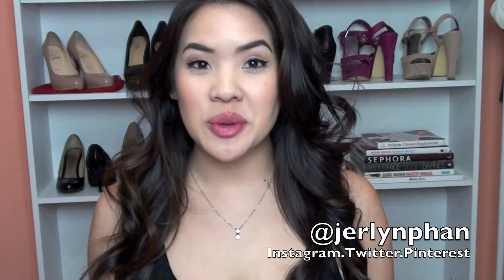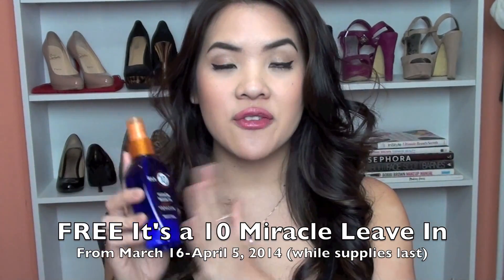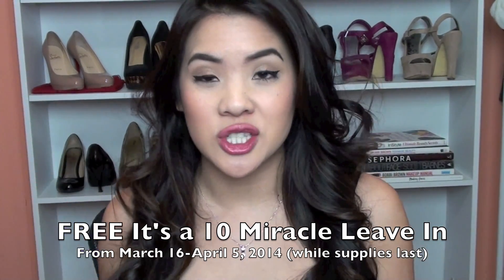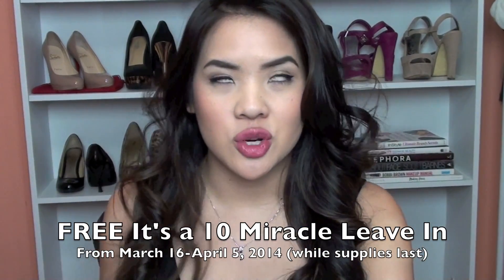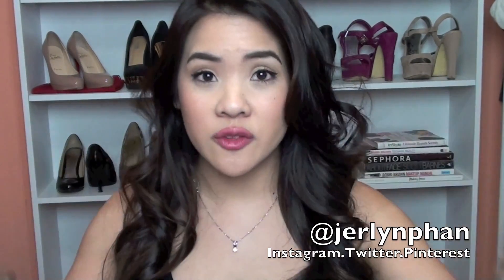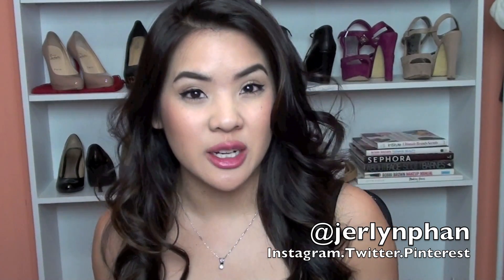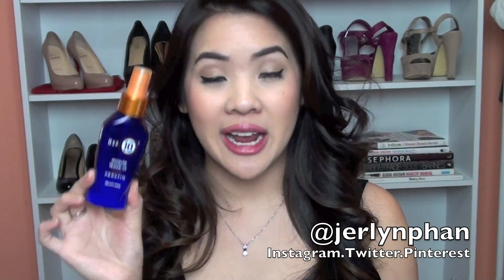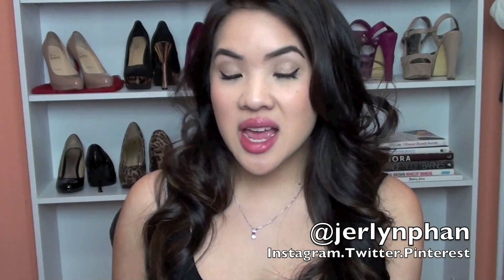FREE It's a 10 Miracle Plus Keratin @ ULTA | Beauty Steal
EXPAND

ON MY NAILS:
Wet n Wild Champagne Toast

ON MY LIPS:
Maybelline BabyLips in Cherry Me

ON MY CHEEKS:
Sleek Sweet Cheeks Palette

EARN CASH BACK on EBATES!!!

Belletto Studio Airbrush System
for $301off!
HD Skin Secrets Starter Kit or the Ultimate Skin Secrets Starter Kit
Expires: January 31, 2014